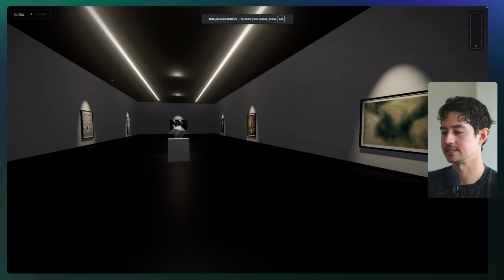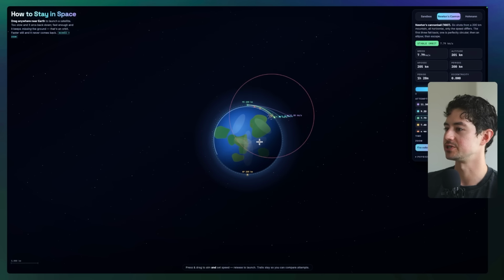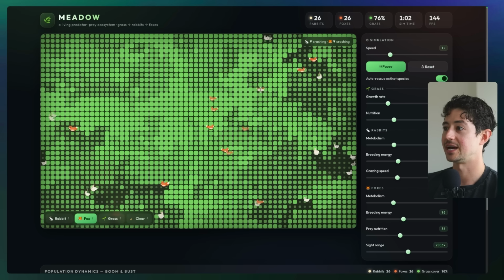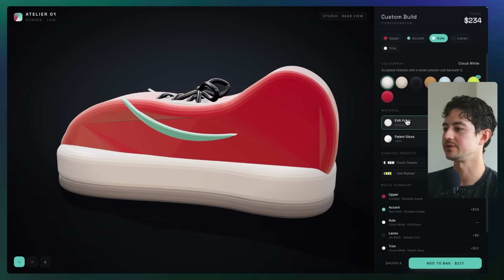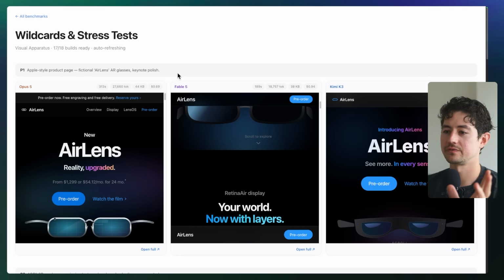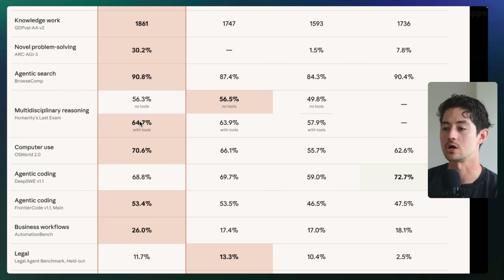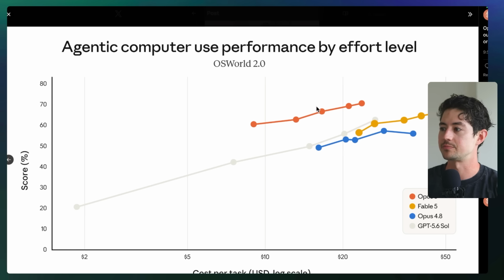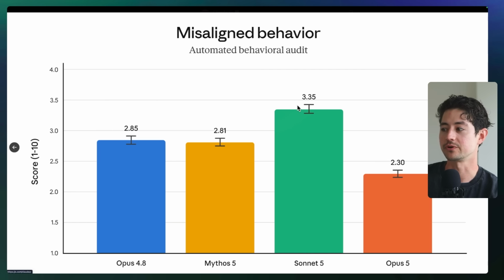I Spent $400 Benching Opus-5. Here's What It Can Do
➡️ If this is your first video: I'm Nick Saraev. I run LeftClick, an AI growth agency. We've done work for large brands you're likely familiar with, like Mr. Beast, Anthropic, OpenAI, and a few others.

Summary ⤵️
The end-to-end, definitive course on Claude Code for beginners! I'll take you through a full four-hour masterclass where I start by teaching you how to set up and install Claude Code in a tutorial, how to configure your IDE or integrated development environment (we'll use Antigravity), how to utilize your CLAUDE.md file as your project brain, how to build your first project in Antigravity using Claude Code in under 15 minutes, advanced Claude Code functionality including hooks, slash commands, and more.

I also teach you how to spin up multiple Claude Code instances and have them work on your behalf; how to parallelize work using sub-agents; how to use Git work trees to accomplish many hours of work in just a few minutes; how to conserve tokens and use context management to crush your coding and software projects; how to deploy things to the cloud using Modal and related services, and in general... how to be awesome at Claude Code! Hope you enjoy the tutorial.

Chapters
0:00 Opus 5 just dropped (3D gallery demo)
1:38 Orbit launch game
2:30 Cloth simulation
2:55 Fractal generator
3:28 Falling-sand cell sim
4:02 Predator-prey ecosystem
4:32 Quadcopter flight sim
4:55 Double pendulum
5:14 Pixel editor
5:52 Sneaker configurator
6:40 Animated population map
7:14 Wrecking ball simulator
8:20 My take + cost vs Fable 5
9:05 Benchmark breakdown
11:22 Performance per dollar (effort curves)
13:40 Alignment scores
14:34 What this means for AI
15:53 Outro